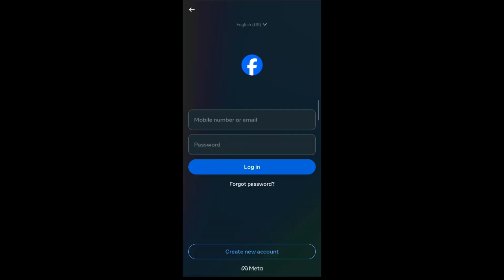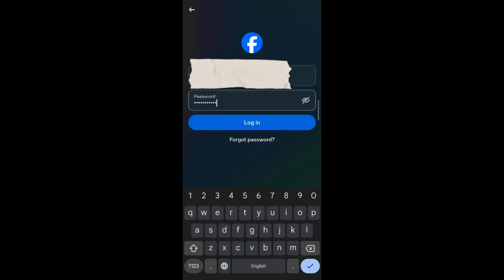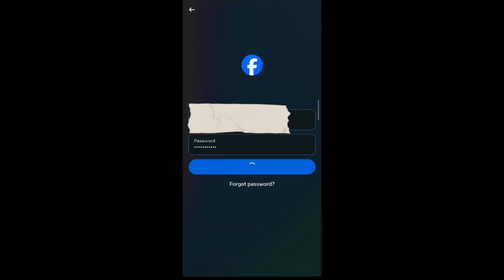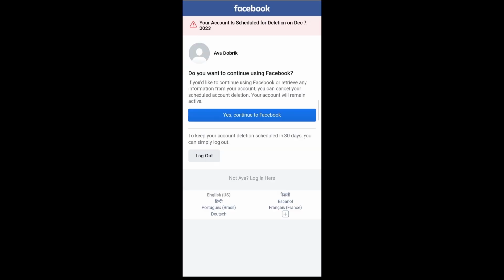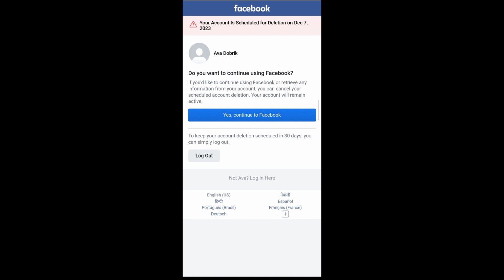How to Recover Permanently Deleted Facebook Account?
Learn How to Recover Permanently Deleted Facebook Account on your phone

Accidentally deleted your Facebook account? Fret not, for Tutorialguru is here to guide you through the process of reclaiming your lost social media haven!

In this in-depth tutorial, we'll delve into the intricacies of Facebook account recovery, exploring every avenue to restore your connection with friends, family, and the wider online community.

Whether you initiated the deletion yourself or fell victim to unauthorized account termination, this video will equip you with the knowledge and strategies to potentially salvage your lost Facebook presence.

Remember, time is of the essence when dealing with permanently deleted Facebook accounts, so don't delay!